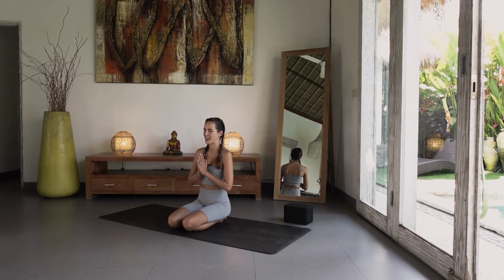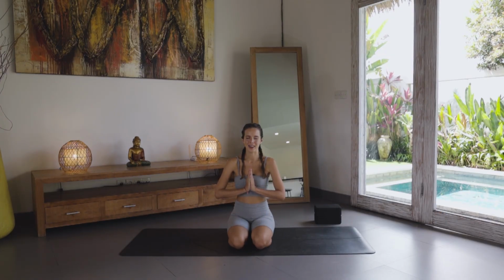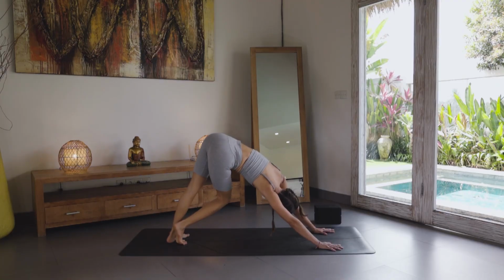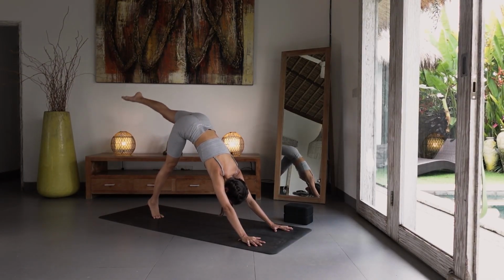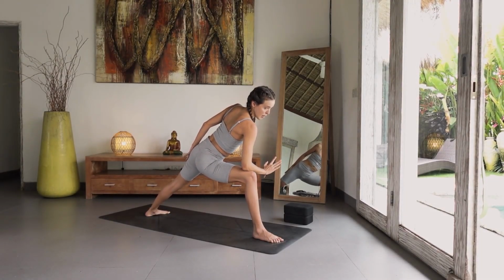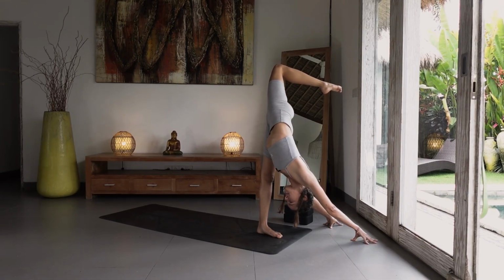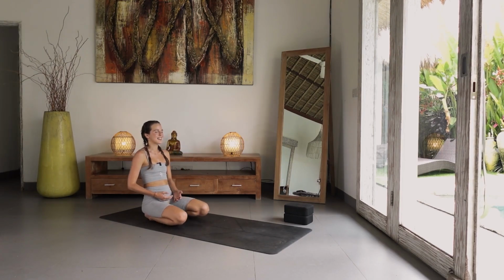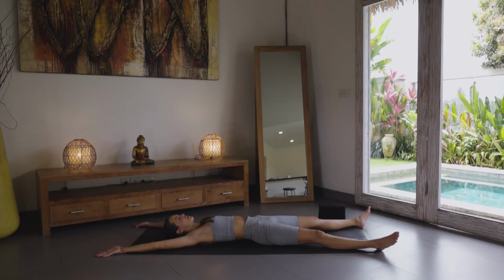35 - Minute Energizing Morning Yoga | Stretching, Strength, Vitality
Need a strong cup of movement to wake up your whole system? Morning Espresso is here to boost your energy, sharpen your focus, and kickstart your day with vitality. We begin with kapālabhātī (Skull Shining Breath) to activate your inner fire, followed by a dynamic flow to build strength, circulation, and presence.

You’ll also have the option to play with handstand preparation, offering a playful challenge if you're feeling adventurous. Come as you are, and leave feeling more awake, alive, and ready for the day ahead.

👉 Practice more with me on SATI Studio — try it FREE!

✨ MOVE. BREATHE. EMPOWER. ✨ Yoga for every body, every day.

💛 What’s inside SATI Studio?
 ✔️ 400+ on-demand classes
 ✔️ Yoga courses, challenges & meditations
 ✔️ Off-the-mat wisdom and growth

🎁 EXCLUSIVE OFFER for YouTube friends!

📖 Journaling for Self-Discovery
 Explore your emotions, create new habits, and connect with yourself through my guided journal

✨ I’m so happy you’re here. See you on the mat! ✨